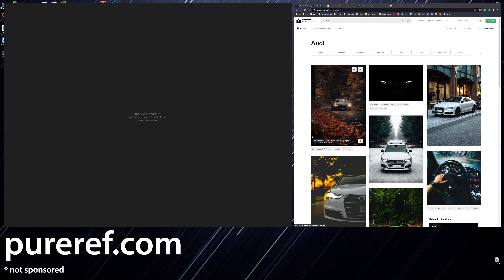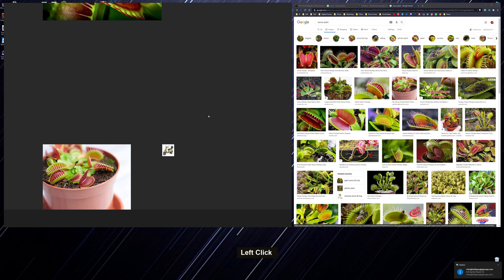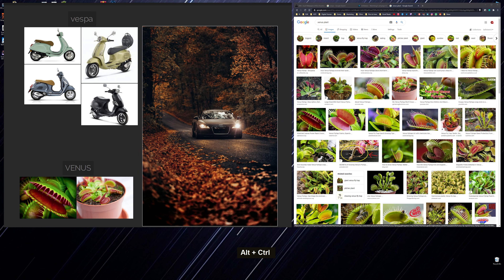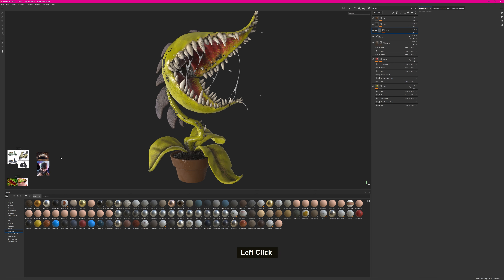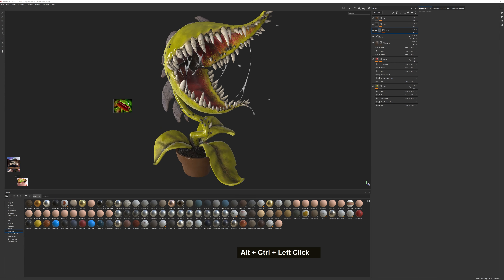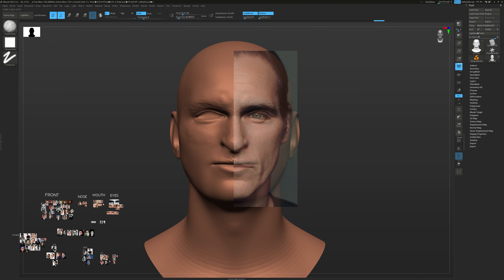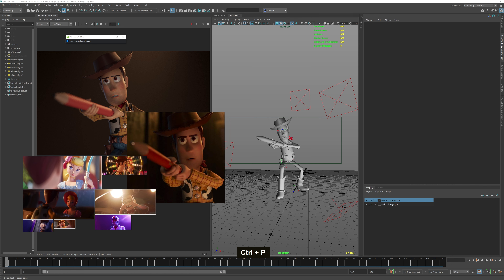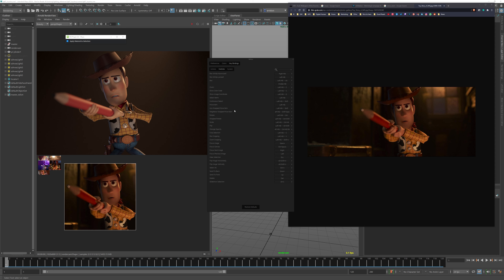10 Perfect Tips For How To Use PureRef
Learn how to use PureRef like a Pro - Powerful tips and tricks for the best reference viewer COMMENT your favourite TIP below and the most liked gets PINNED.

...::: SOCIAL CORNER :::...

...::: AWESOME RESOURCES :::...

...::: MY GEAR :::...

0:00 Exciting Stuff!
0:16 Best Discord Server
0:45 Warming up
0:52 Video Challenge!
1:34 Sorting
2:26 Normalize
2:34 Pack
2:57 Snap
3:14 Notes
3:32 Favorite one!
4:36 Favorite two!
5:13 Stack
6:00 Flippidyflop
6:49 Sculpting :)
7:24 Opacity
7:52 Transparent Mouse
9:47 Color Picker
10:06 Open Source
10:16 Save Images
10:34 Shortcuts